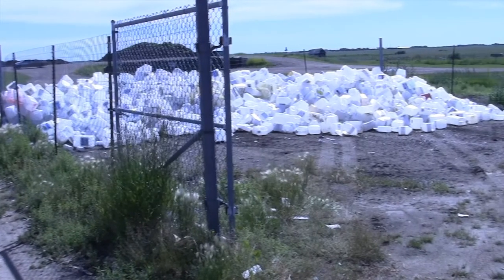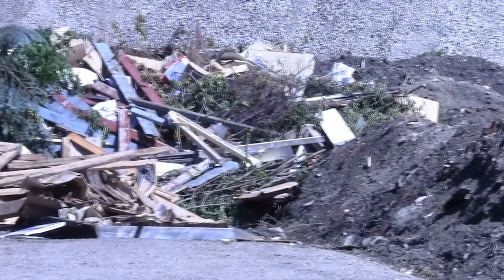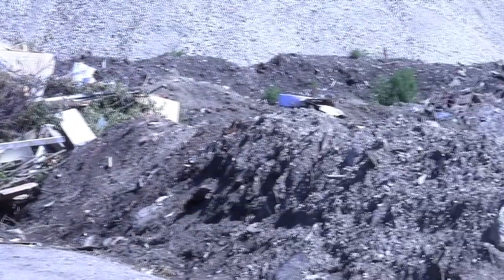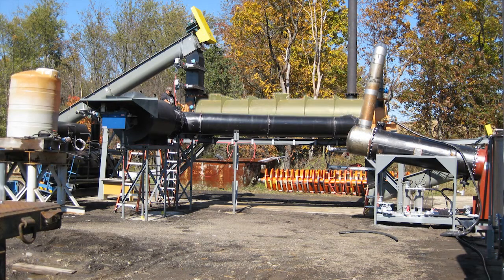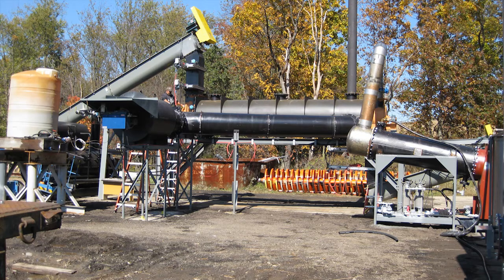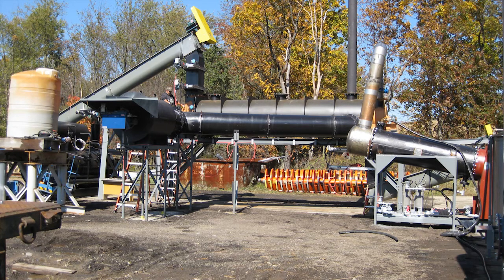Waste to Energy Project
The County of Stettler details it's new initiative to turn municipal solid waste into electricity.